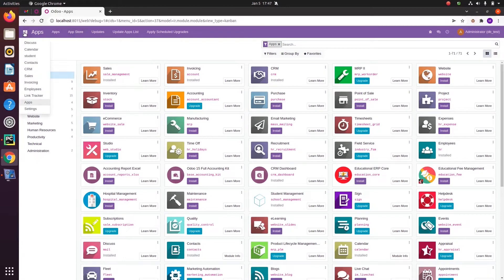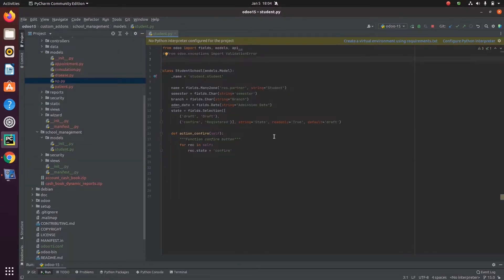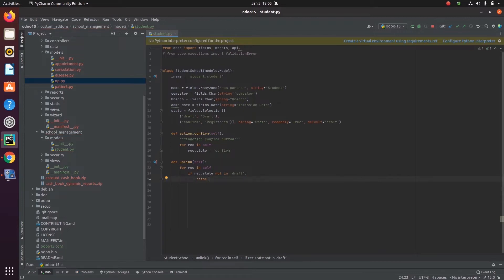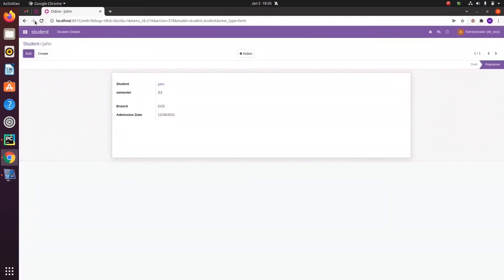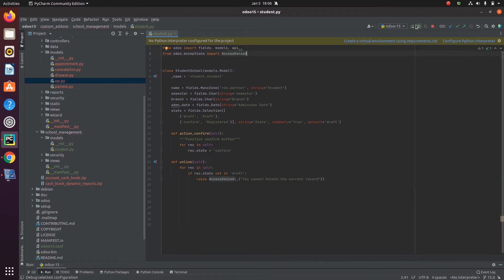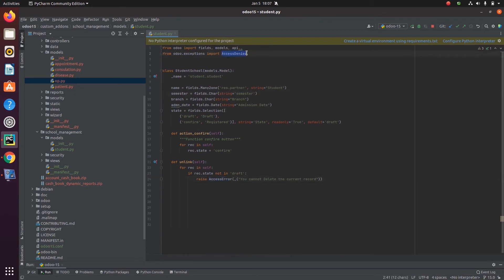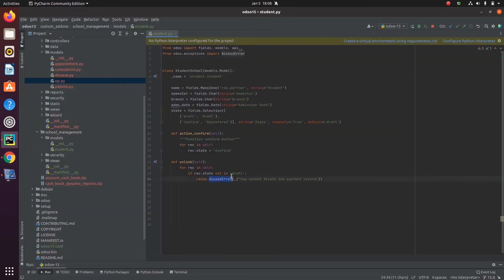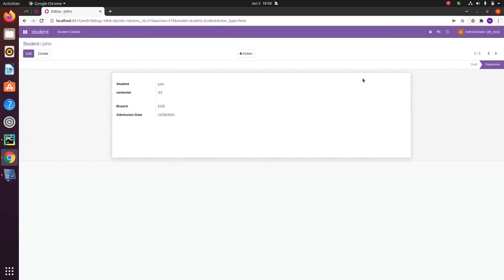How to Show Error or Warning Messages in Odoo 15 | Odoo 15 Development Tutorials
This Video discusses showing an error or warning message in order to prevent the execution of the running program in Odoo.

Video Contents
00:00 Introduction
01:20 Validation Error
02:49 Access Denied
03:49 Access Error
04:20 User Error

It discusses raising different exceptions for users. There are different raising exceptions for access, validation, user warning, etc.. in odoo 15.